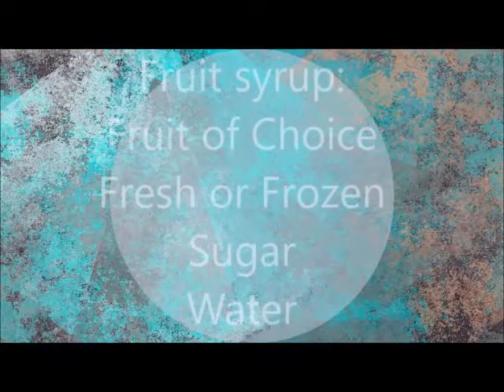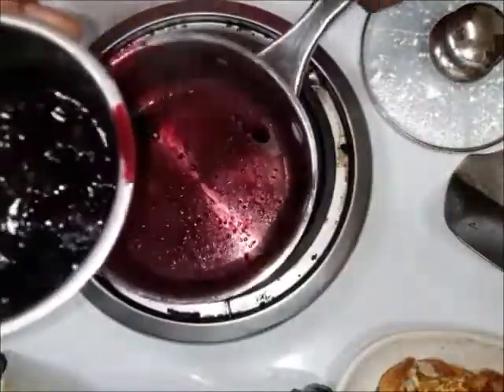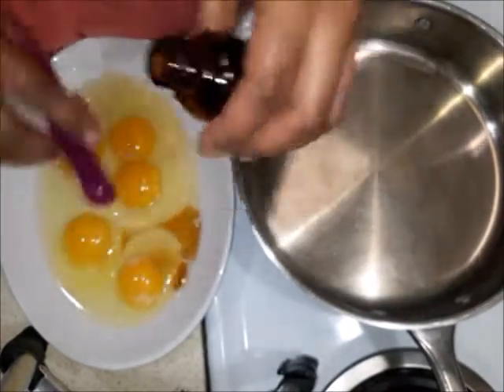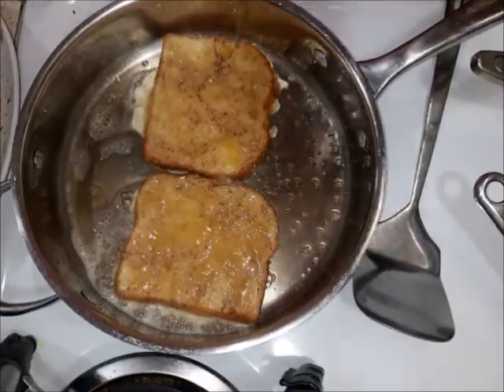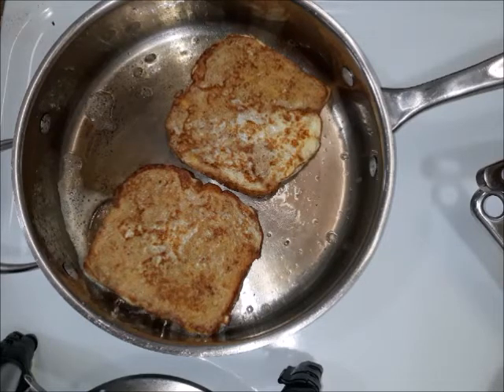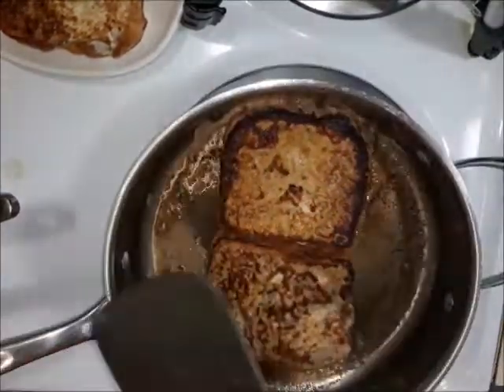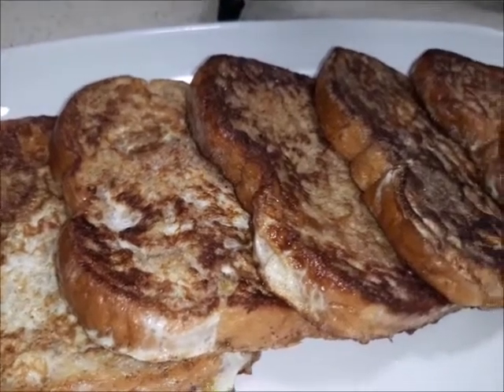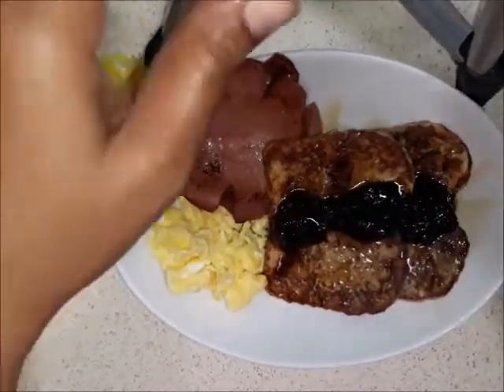Easy French Toast with homemade Blueberry Syrup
This is a fun and easy recipe. Make it your own and add your own twist to it. Enjoy!
Syrup:
Fresh or Frozen fruit
Sugar, enough to coat the fruit
1 to 2 tb of water

French Toast:
Eggs
Salt a pinch
Sugar 1 1/2 tb
Cinnamon 1tsp
Milk 1/4 cup
Vanilla Flavoring 1tsp
Butter Enough to coat the pan

This recipe made 8 pieces of french toast if you are making more or less than you need to adjust the measurements.  If you decide to make this recipe let us know how it turned out. God Bless :)